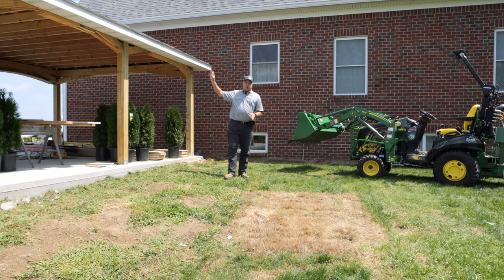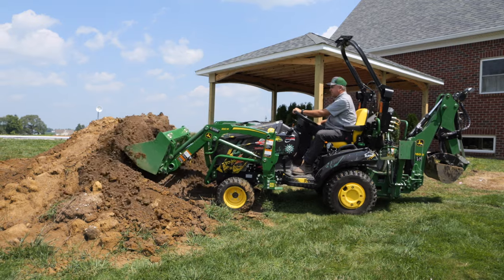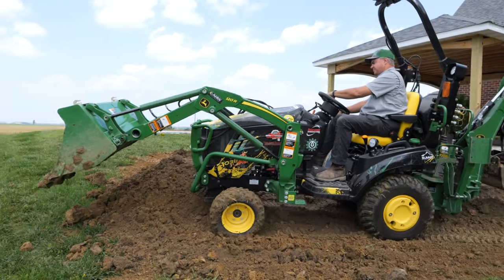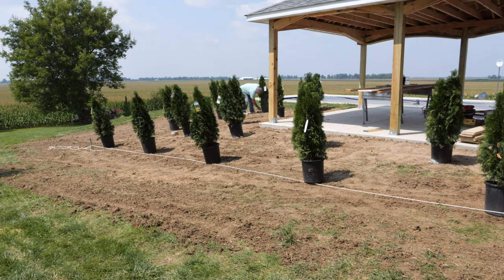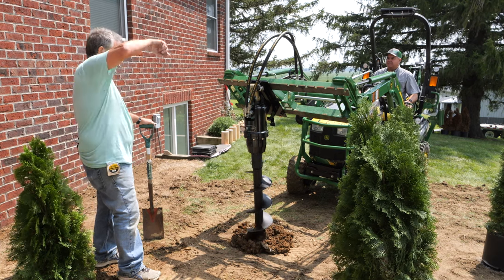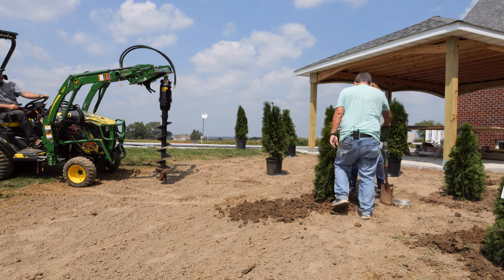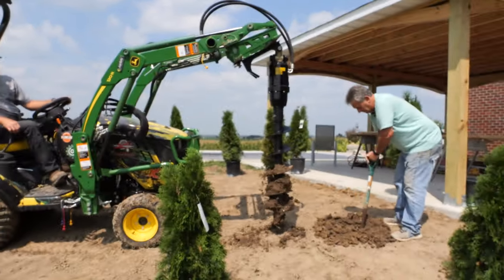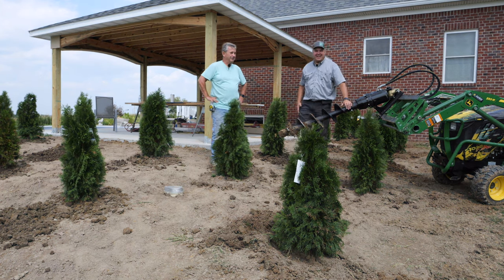1025R Plant Arborvitae HYDRAULIC AUGER, LOADER MOUNT, for Compact Tractors! Spins Forward & Reverse!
Hydrosplus.com designed a front end loader hydraulic post hole digger for the John Deere 1 - 4 series tractors! Tractor Time with Tim uses the post hole digger for holes for Brian's shrubs! This post hole digger is unlike any other on the market, it can be reversed if necessary!